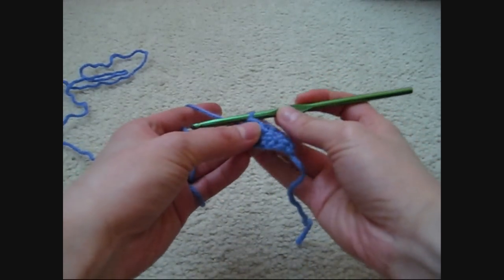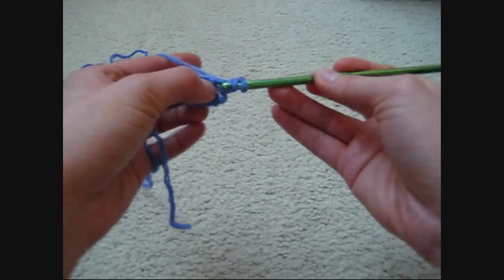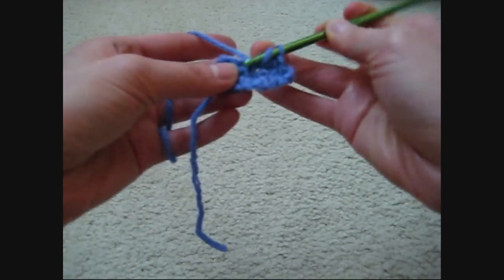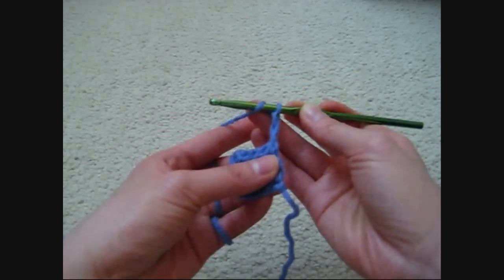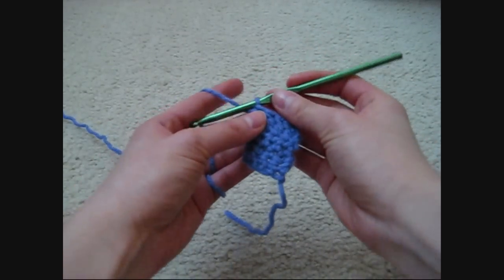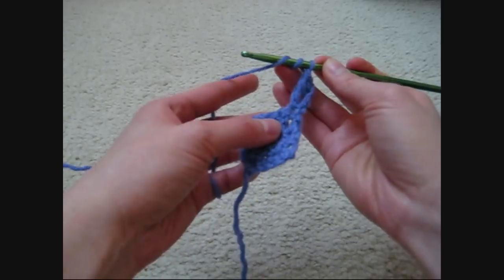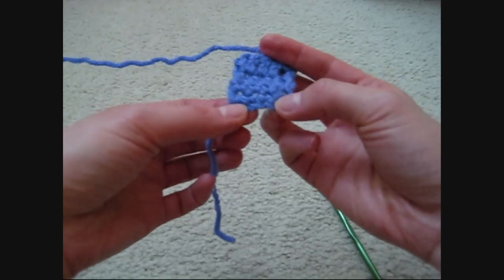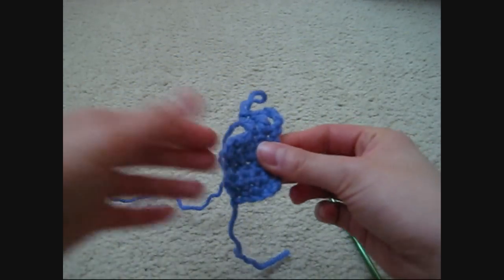Crochet 101: Intro Part II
This is my first crochet tutorial. If you guys want to see more please let me know and I'll make more :)